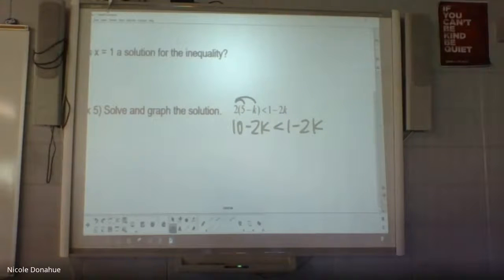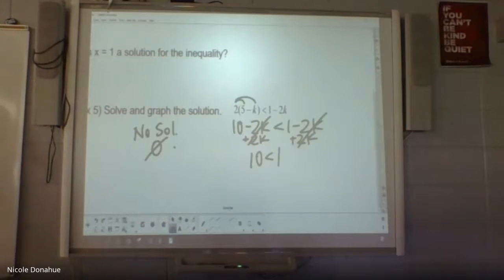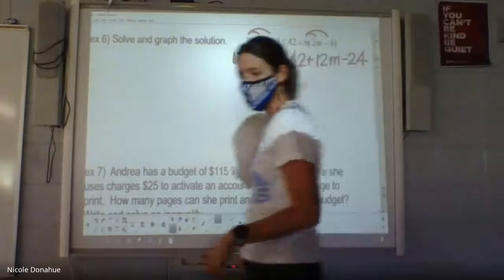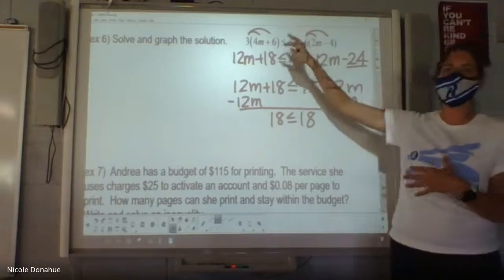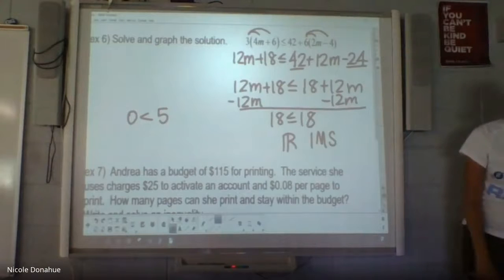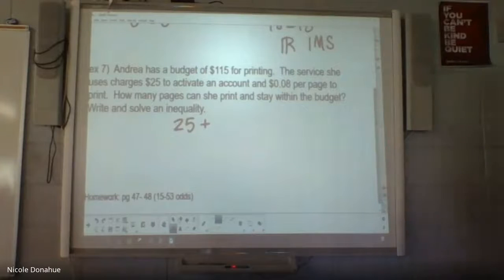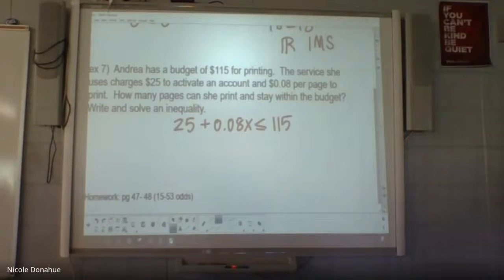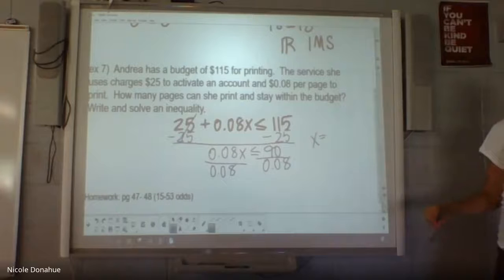1.6 9/4/20 Part 2